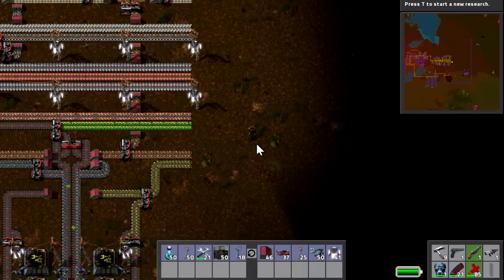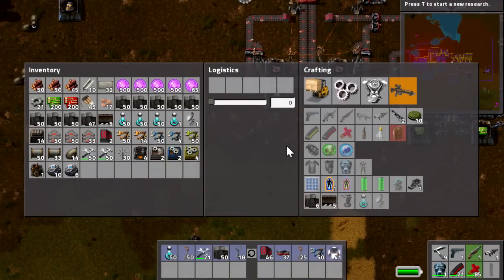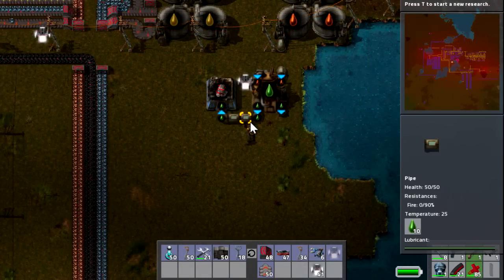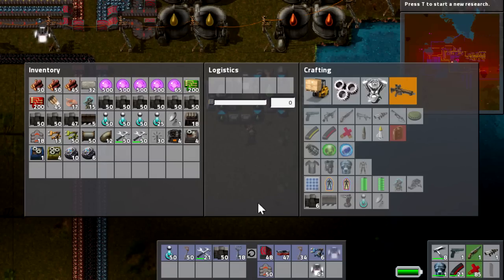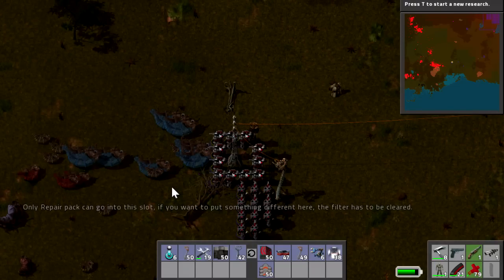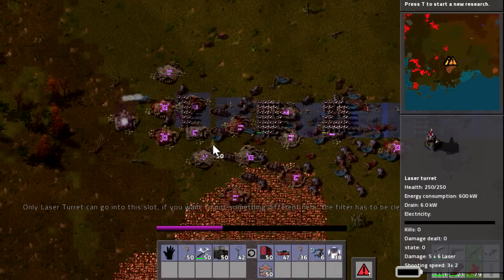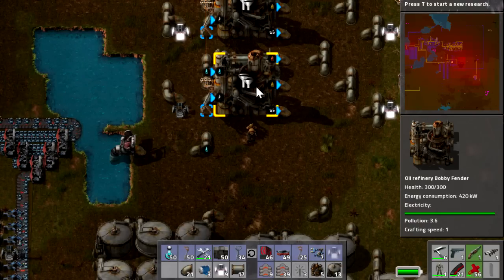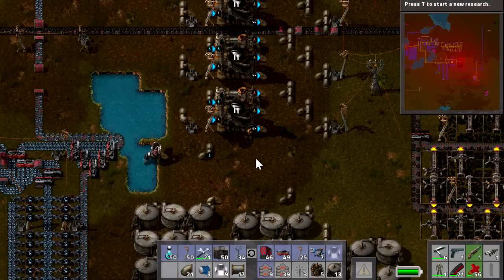Factorio 10 Securing Resources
Factorio is a game about building automation and managing resources and killing aliens! What more could you ask for?

Links!